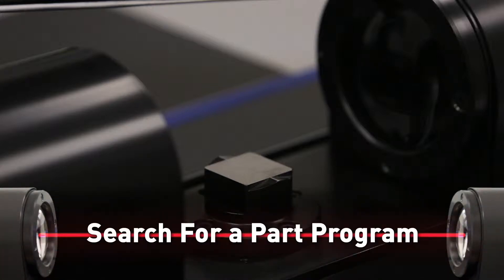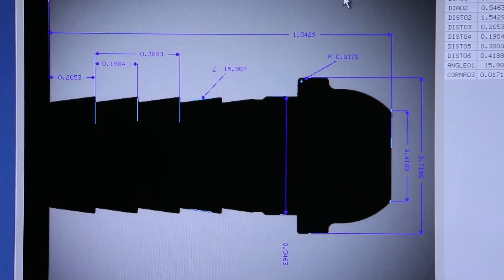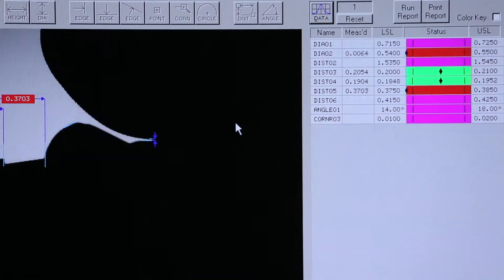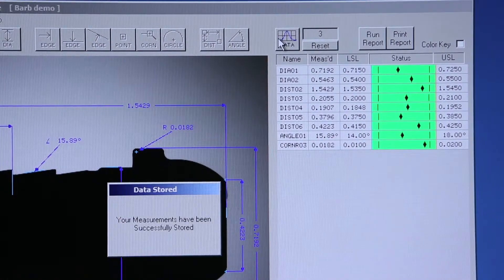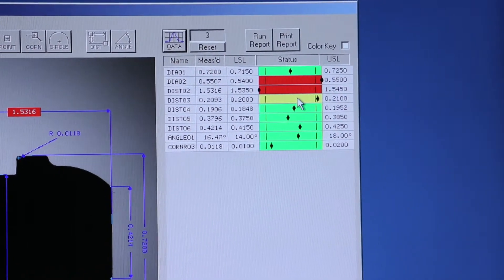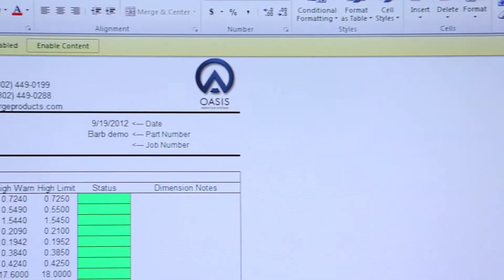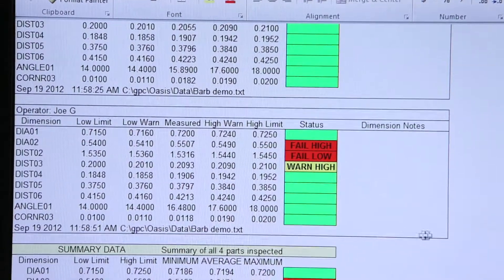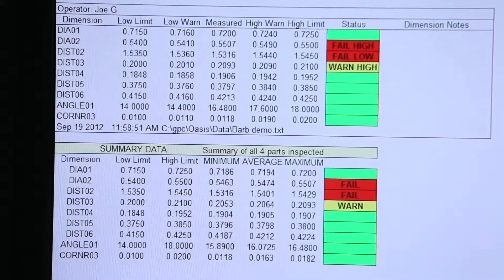OASIS Training Video #03- Search For a Part Program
It's easy to searching for a part program!!!